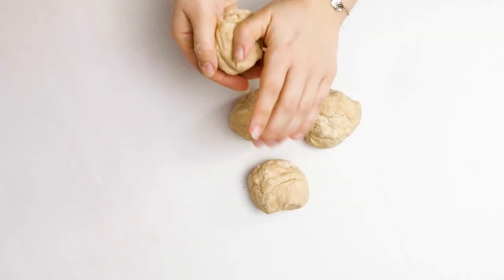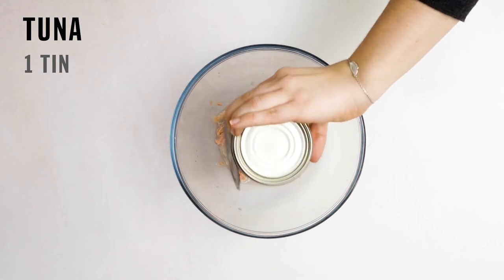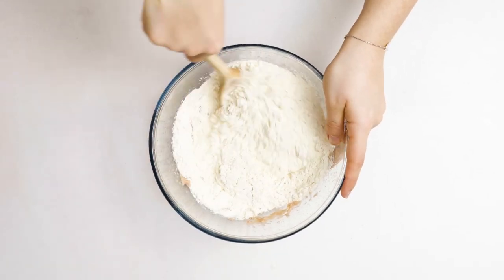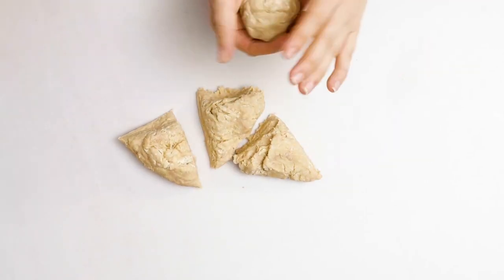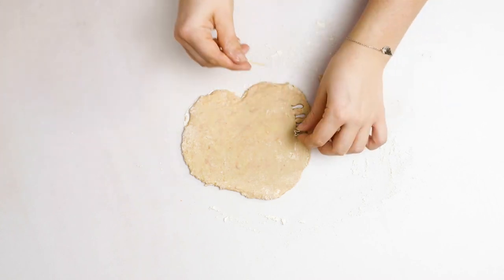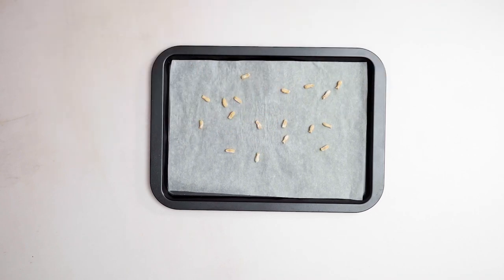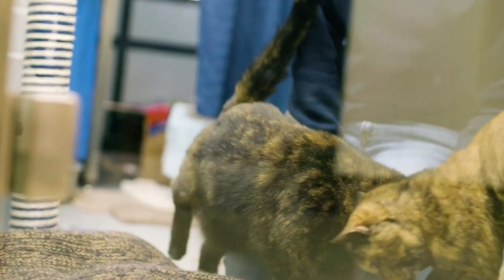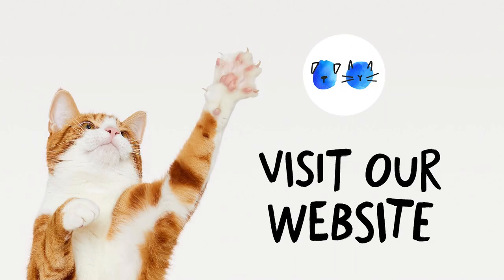Homemade Cat Biscuit Recipe | Made in Battersea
Even the most discerning cats love our homemade cat treats!

Easy to whip up using a few pantry essentials, these tasty cat biscuits make a wonderful occasional treat for your favourite feline.

These cat biscuits should be given to your cat as an occasional treat and should always be fed as part of a well-balanced diet. They aren't suitable for cats with special dietary requirements.

For our homemade cat biscuit recipe and steps written out in full, head to our